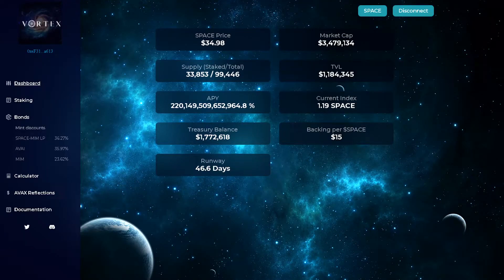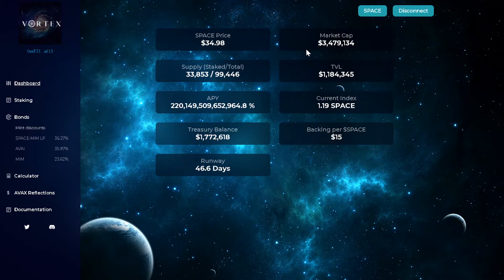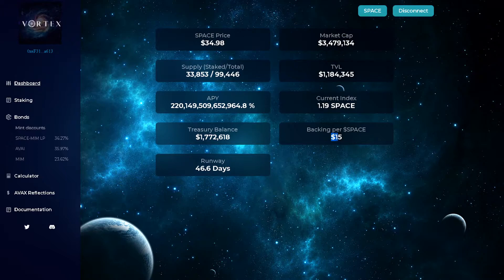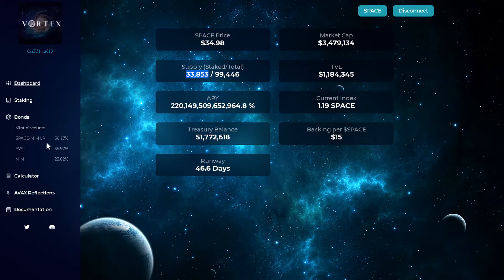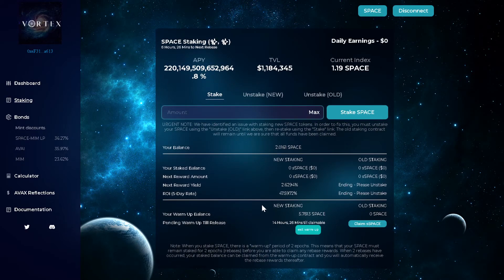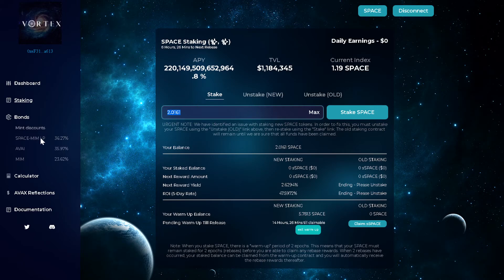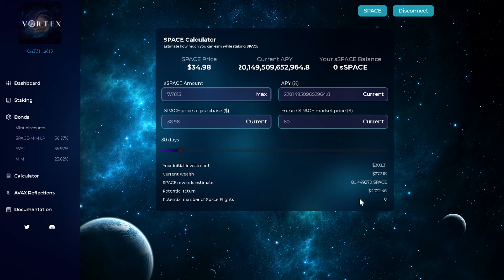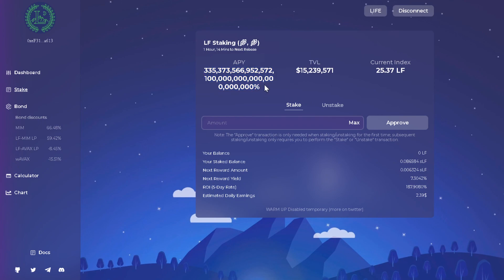How Far Can Vortex DAO GO? 🤔💰 My Vortex DAO Journey Day 1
I am not a Financial Advisor this is just me documenting what I am doing so I can keep track of my mistakes. Remember Do Your OWN Research